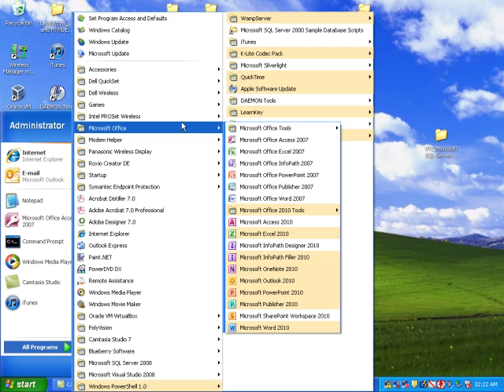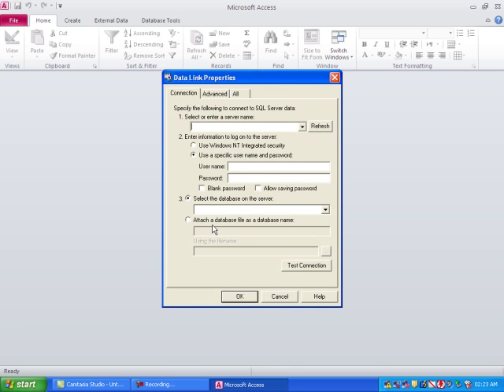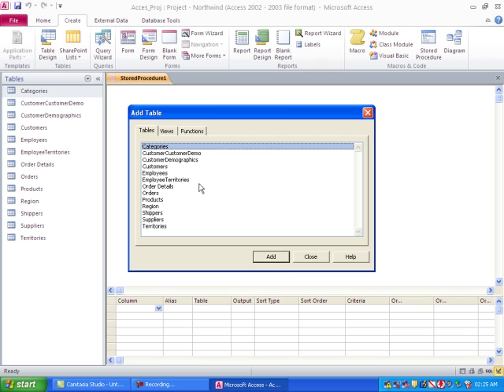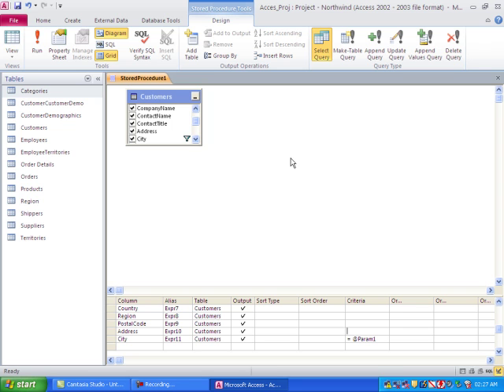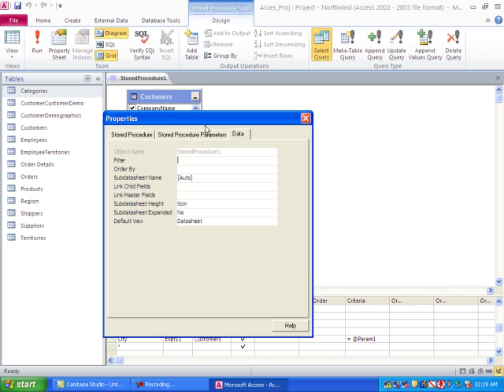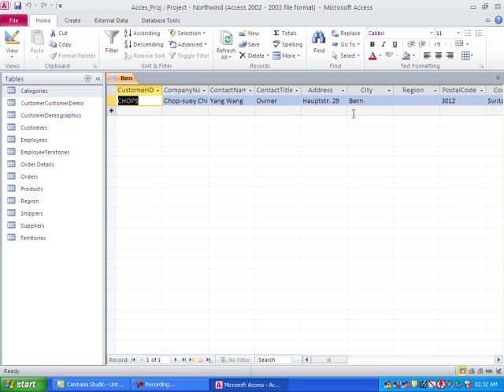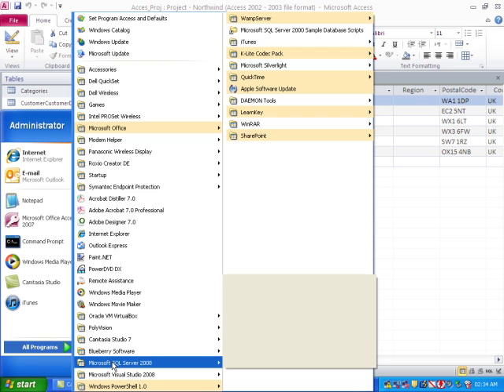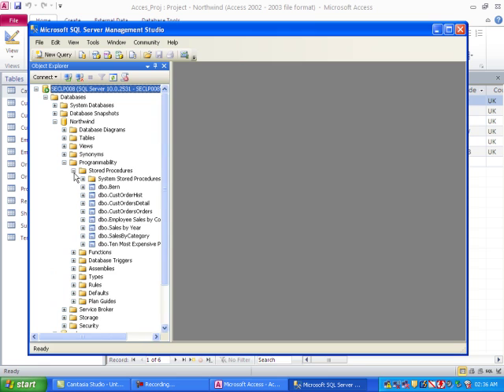Acess 2010 Project Web.mp4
In this video, we will create a Microsoft Access 2010 prv2010er oject to a SQL Server 2008 database. We wil also create a stored procedure in Access to show how we can use the Acess Project to show the same stored procedure in SQL Server 2008.